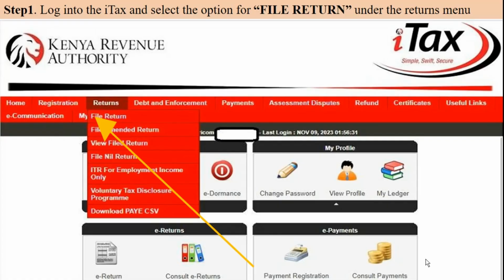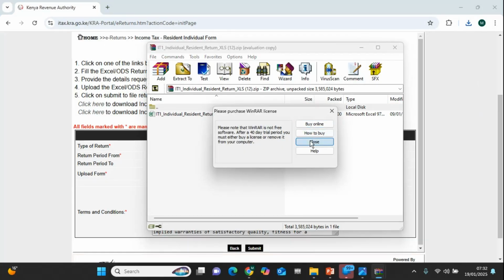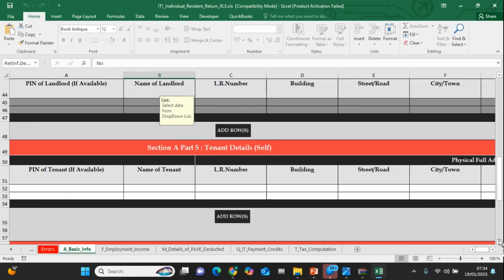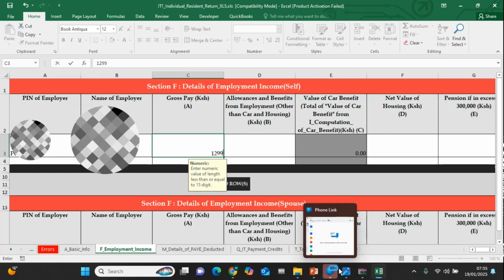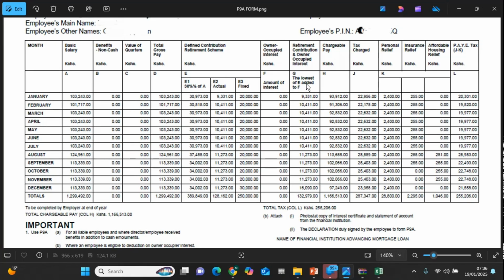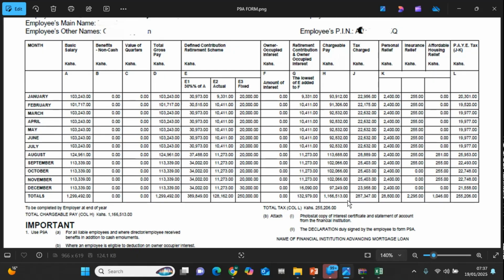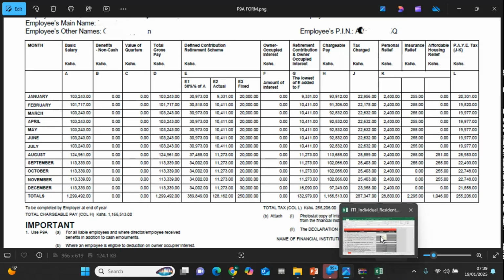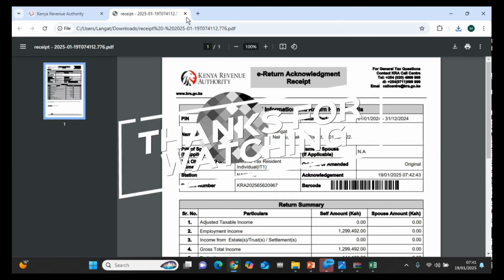HOW TO FILE ANNUAL TAX RETURNS FOR RESIDENT INDIVIDUL USING P9A FORM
This is an illustration of how to file annual income tax returns for a resident individual using P9A form.